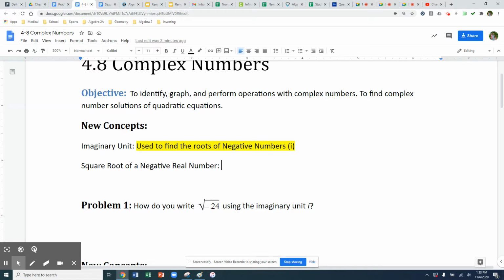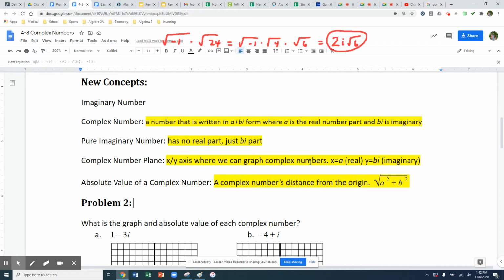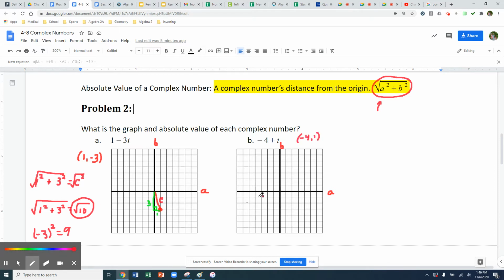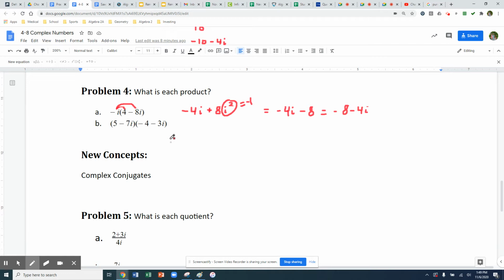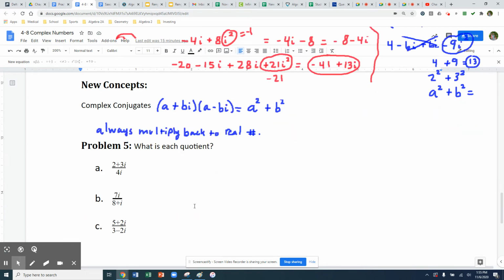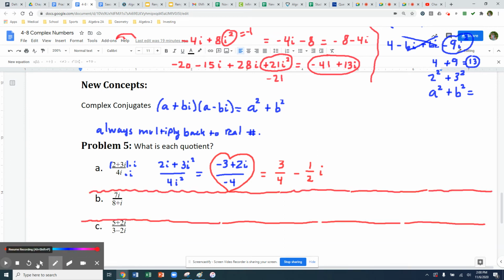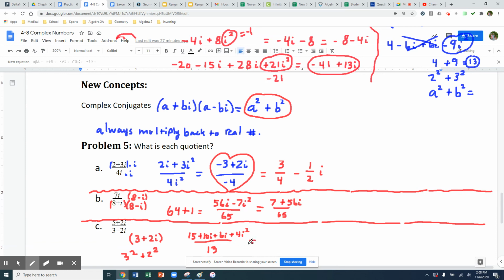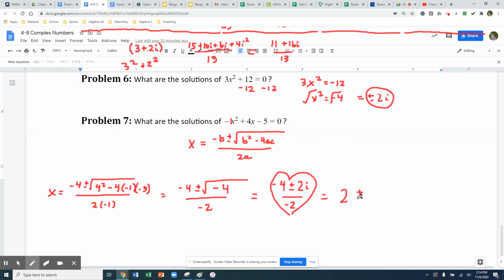Algebra 2 Lesson 4.8 Notes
Mr. Rengel guided notes for Lesson 4.8 Complex Numbers.